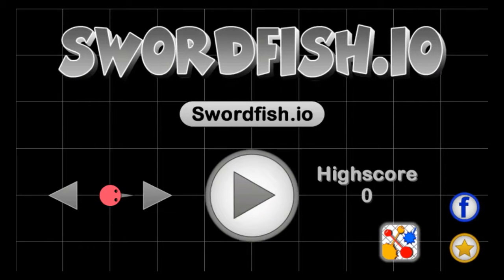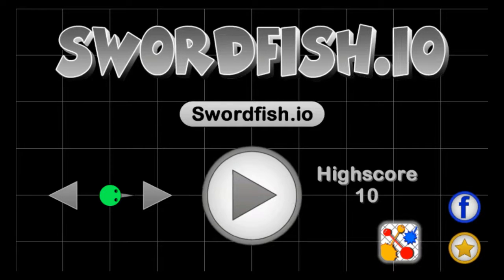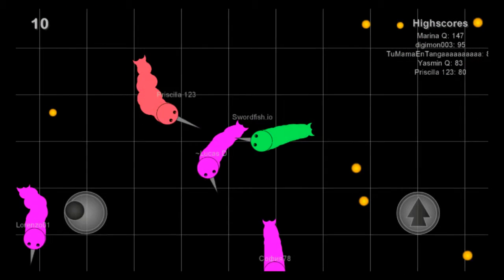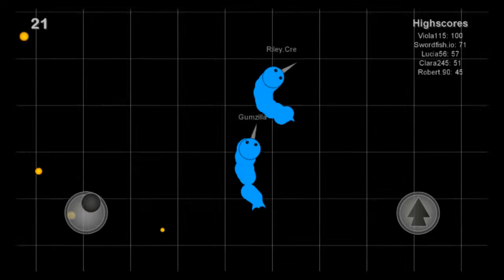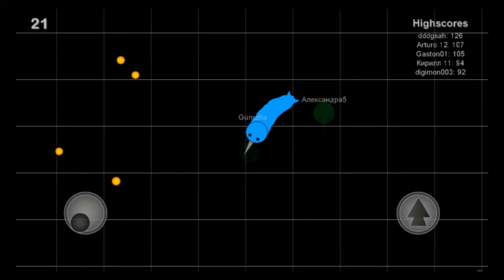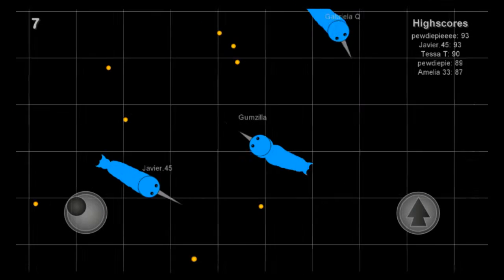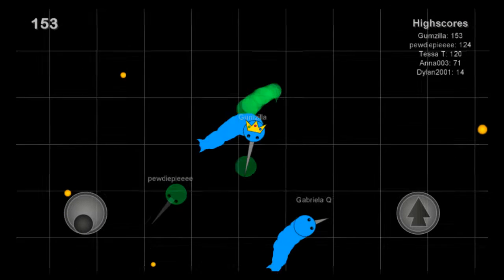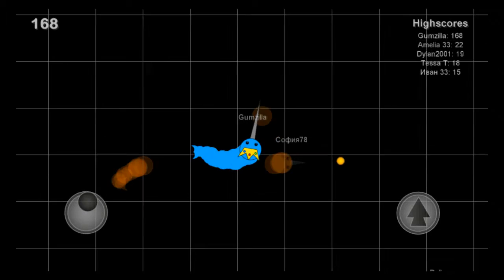Swordfish. Io #1 I AM KING OF THE NARWILLS!